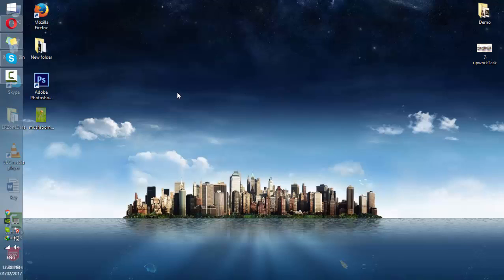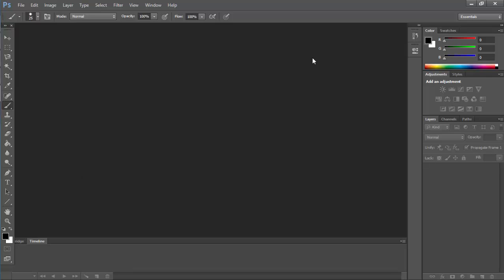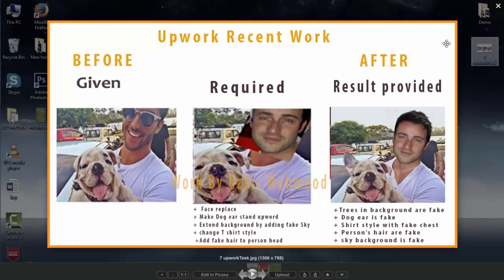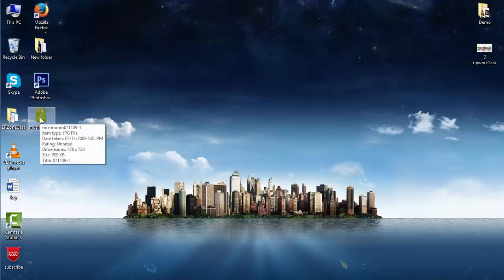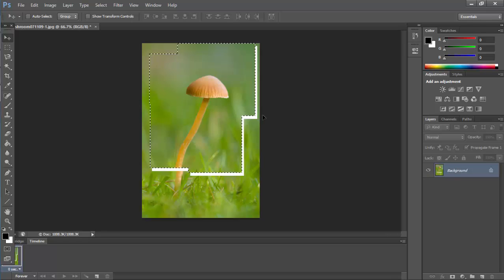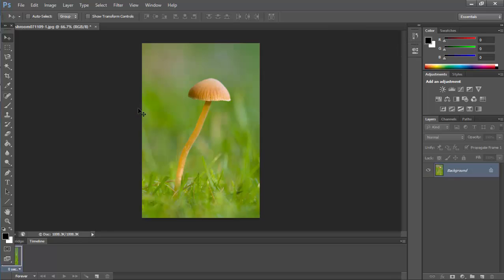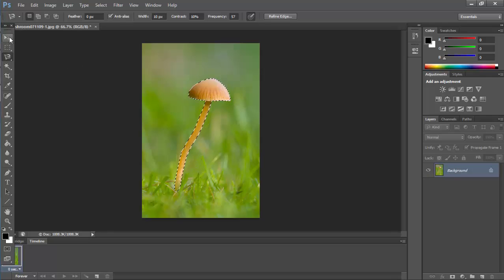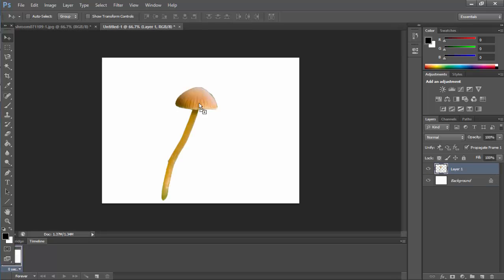Photoshop tutorial for beginners | CS 6 | Part 1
Photoshop Tutorial For Beginners, teaching the Basics Of Photoshop 2017 new. Photoshop Tutorial for Beginners, I'll teach you basic that are required to become a pro in Adobe photoshop!

►In Part 1 of this tutorial i'll teach you overall usage of photoshop and also some important tools. I'll teach you how to use these tools. How to use these tools in combine form.

beginner photoshop tutorials,
photoshop beginner tutorials,
photoshop cs6 tutorials for beginners,
photoshop cc tutorials for beginners,
free photoshop tutorials for beginners,